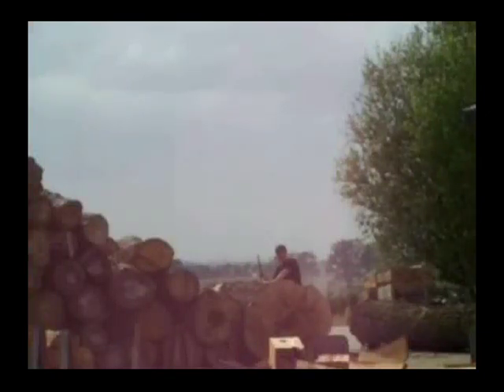Trick Video Makes Dad Fly!!!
This hilarious video was designed & made by our sons (Mr963291 and Trickvideoz) several years ago! I put  it here for your enjoyment.

The sycamore log did split, but didn't separate completely, so it had to be finished off with a chainsaw.

Sorry about the poor quality, it was from several years back and we didn't have a good camera yet.